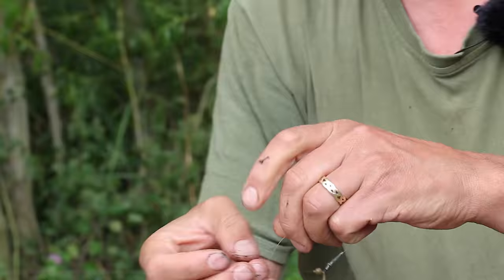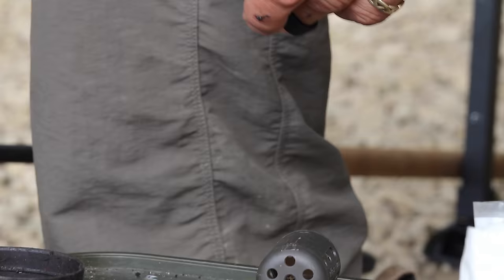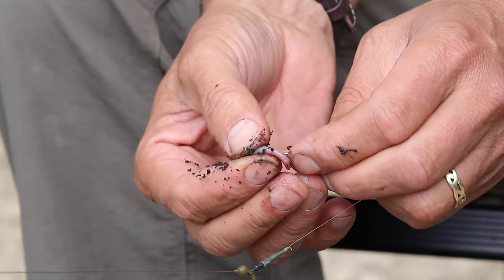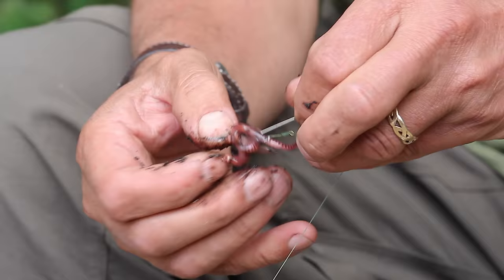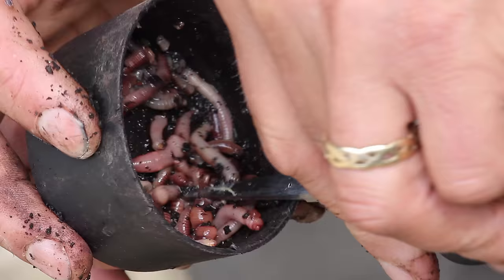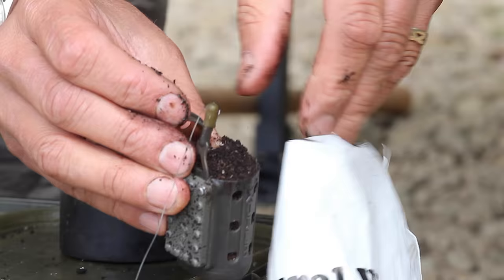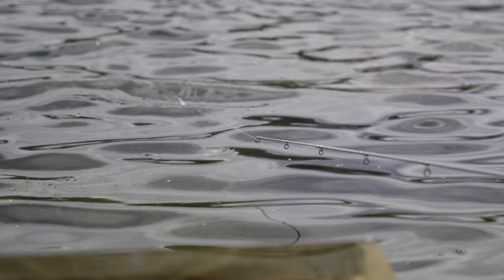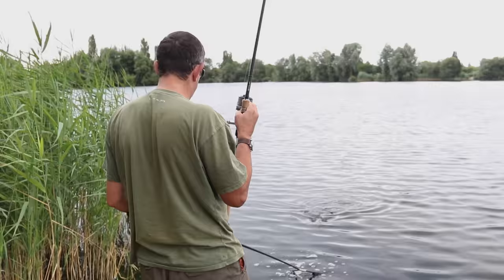The Worm Kebab - Dai Gribble's Secret Hookbait!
Dai reveal's the worm hookbait that has helped him land a string of huge tench, including 16 double figure fish last year along with specimen fish such as carp and bream

Watch as he makes use of the Korum Quickstop to make the perfect fish-catching hookbait.